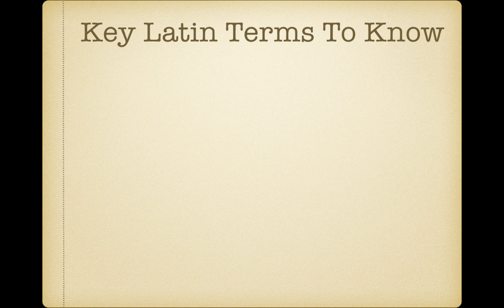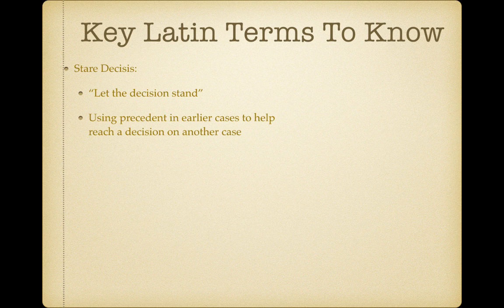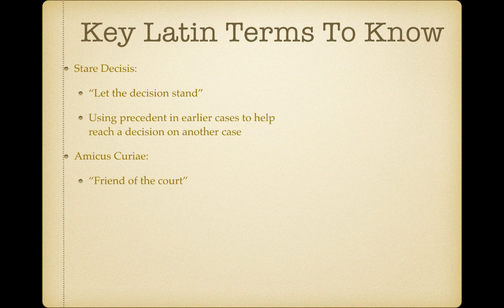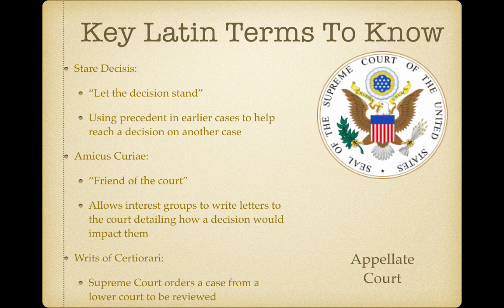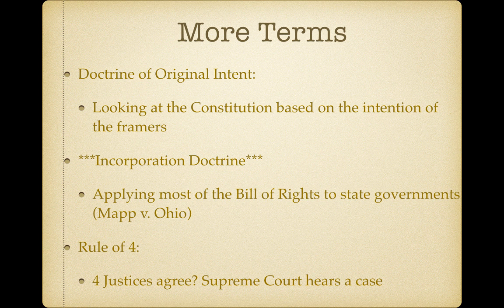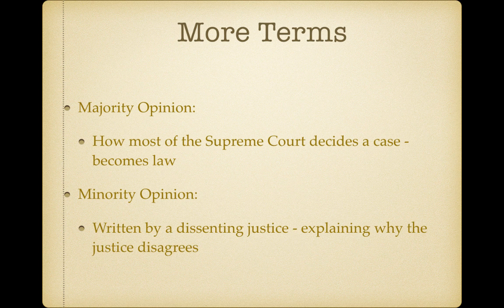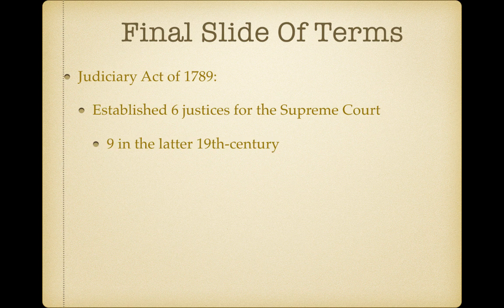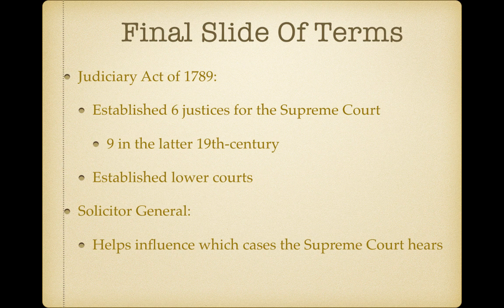Gov Review Video #38: Key Terms Associated With The Judicial Branch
What are key terms you MUST know relate to the Supreme Court and Judicial Branch?  Find out here!

If you would like to download the PowerPoint or fill-in-the-blanks video guide, please go